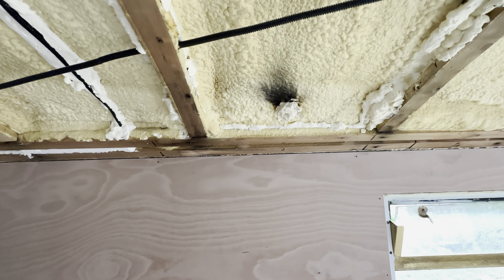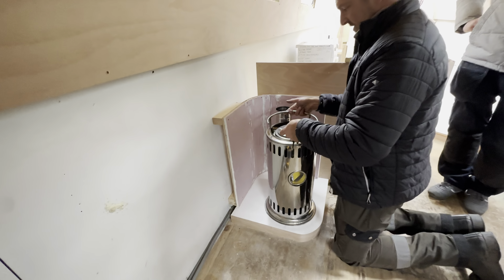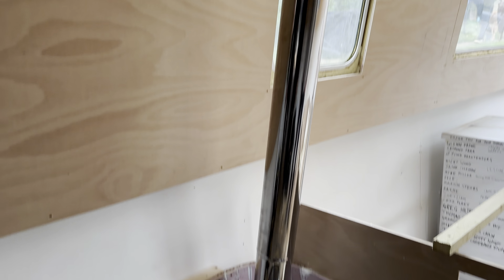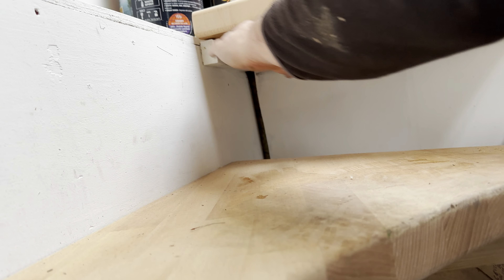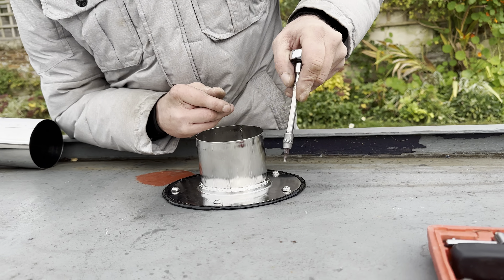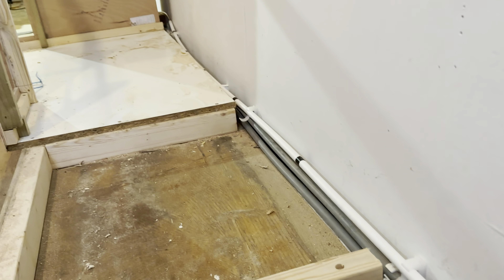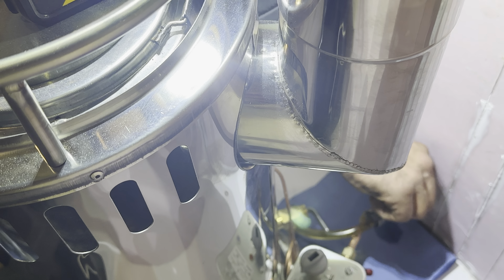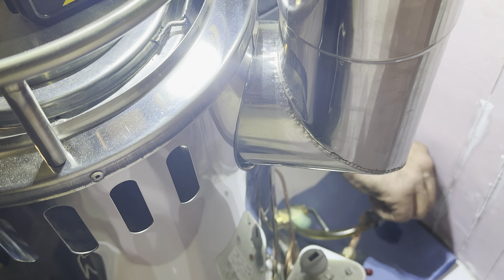504. REFLEKS STOVE installed by LOCKGATE STOVES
It’s a big day on project 58 as Lockgate are installing my new Refleks Diesel Stove.

A bit about Refleks Stoves
Founded in 1956, Refleks are a world renowned brand manufactured in Denmark known for reliability and efficiency on vessels ranging from North Sea fishing boats to inland canal barges.

A bit about Lockgate Stoves
Established family business started over 20 years ago by Paul's dad Michael, the experience and expertise gained over the years has led us to become the UK's leading supplier and installer of World renowned Refleks Diesel Stoves.

Our understanding means we can assist with all your stove needs from supply and installation to comprehensive servicing and diagnostic support.

To us, each job is unique and we are committed to providing excellent customer service and as such we have a strong customer following.

We are always on hand to help with any questions, advice and recommendations.